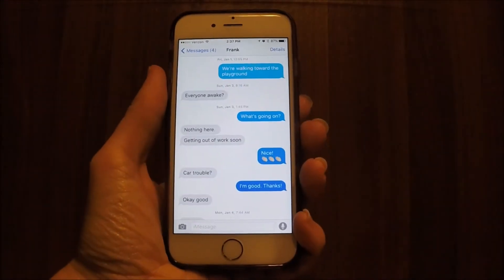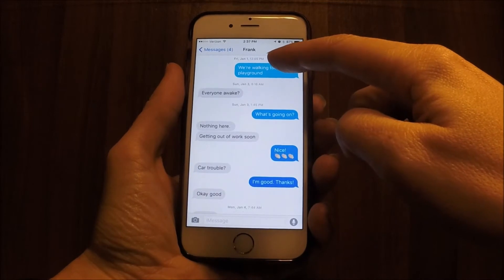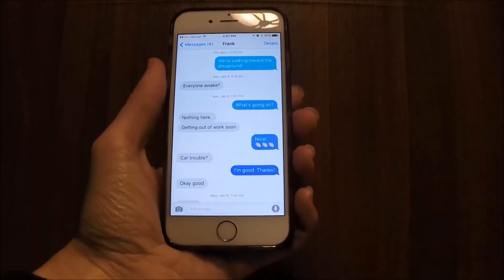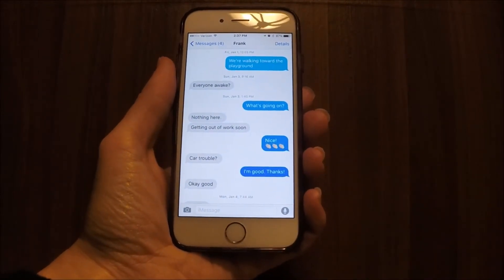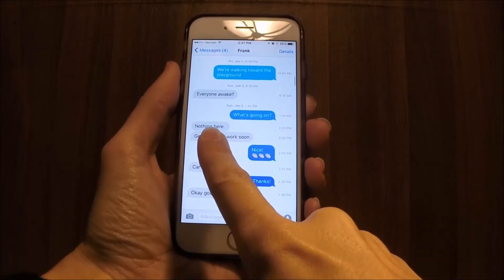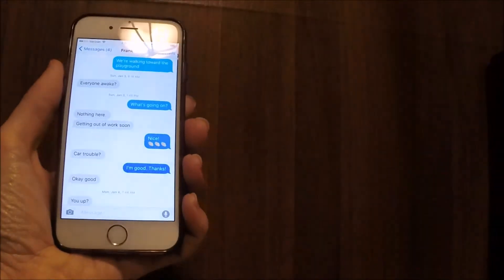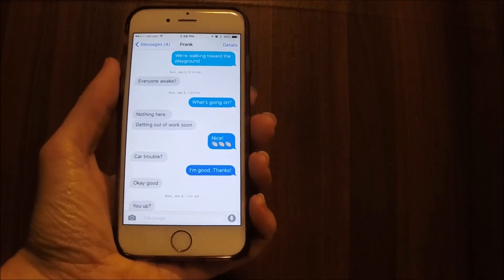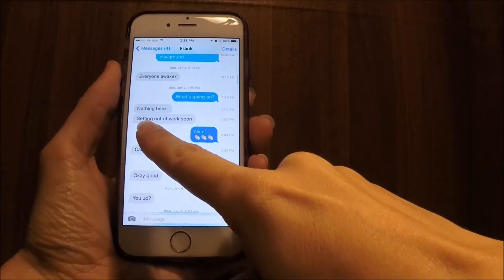iPhone Tip #12 - How to See Text Timestamps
What time was that text sent? What time was that text received? Here's the trick to see the hidden timestamps on all text messages on your iPhone and iPad.